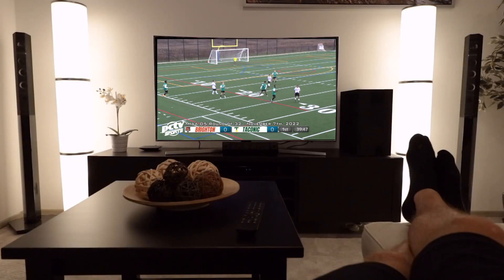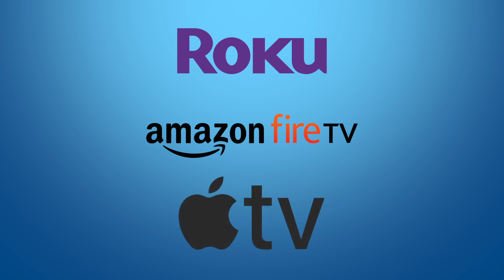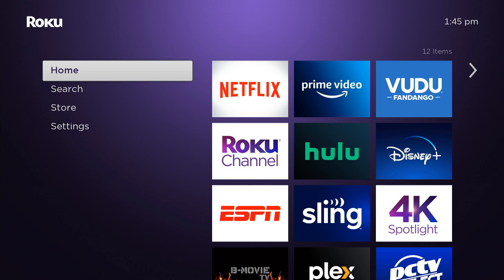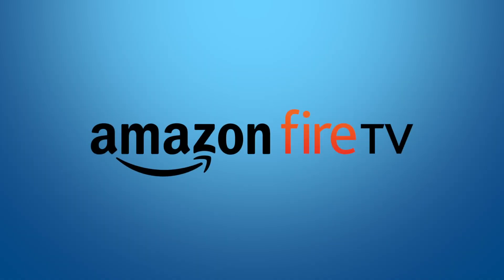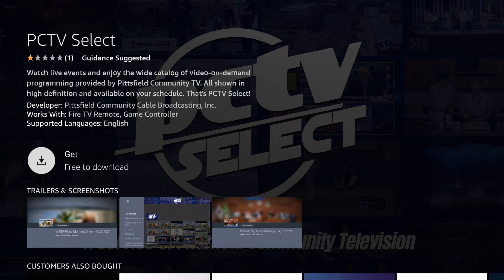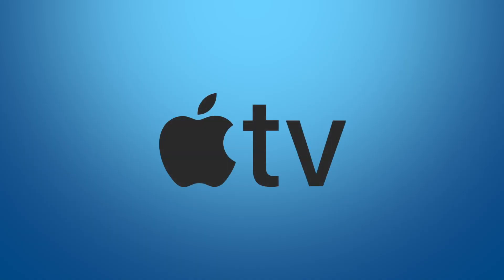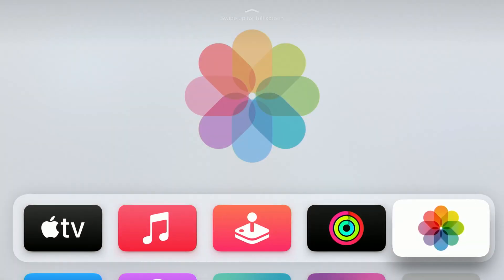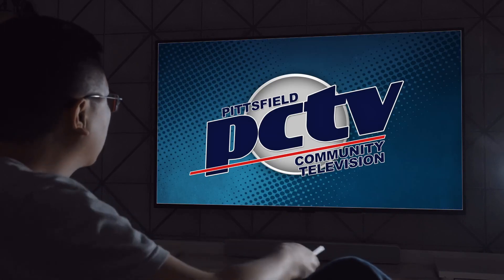How to Watch PCTV Select on Your Smart Devices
Did you know that you can watch your favorite PCTV programming anywhere you can access a Smart TV or Media device, even without a cable subscription? Using PCTV Select, you can! This video will teach you how to install and use PCTV Select on a Roku, AmazonFireTV or AppleTV device.

00:00 - Introduction
00:40 - Roku
01:48 - Amazon Fire TV
03:02 - Apple TV
04:04 - Conclusion